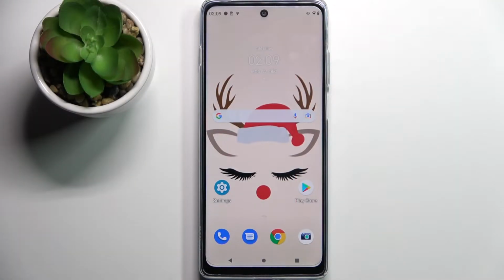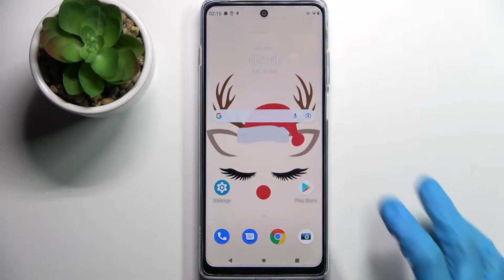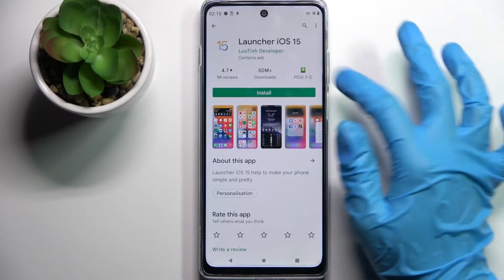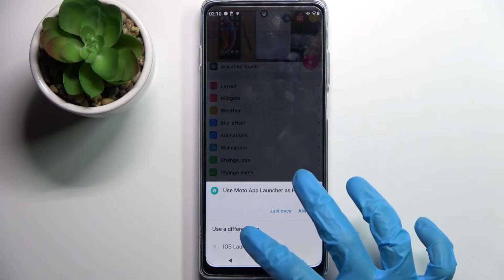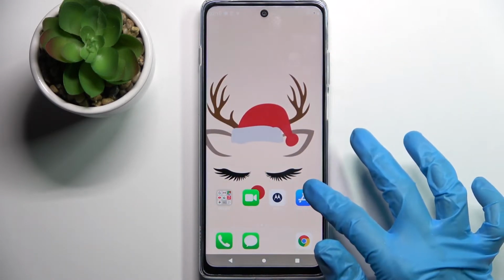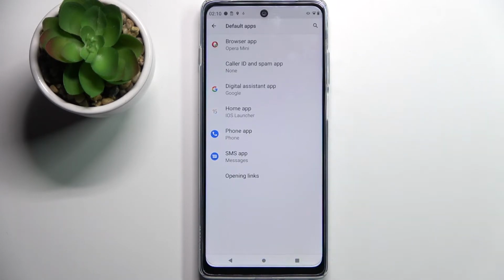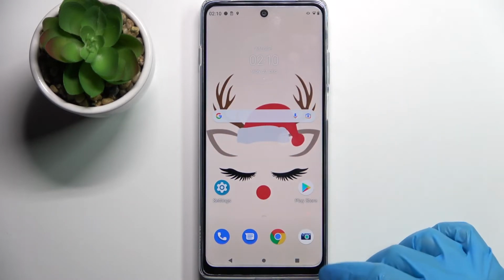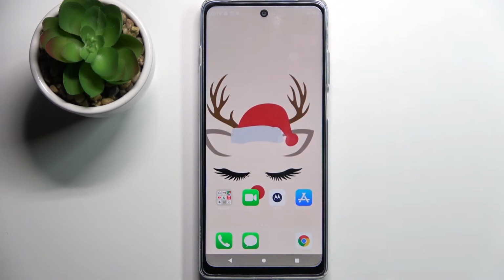How to Get iOS Launcher in MOTOROLA Moto G200 5G – Set Apple Layout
Would you like to switch to iOS from Android? No worries! In this tutorial, our expert will show you how to install and download iOS launcher, in three easy steps! Enjoy the Apple interface on your Android with the MOTOROLA Moto G200 5G.

How to Get iOS Launcher in MOTOROLA Moto G200 5G? How to apply iOS Launcher in MOTOROLA Moto G200 5G? How to install iOS Launcher in MOTOROLA Moto G200 5G? How to apply Apple Layout in MOTOROLA Moto G200 5G? How to get iOS Launcher on Android System in MOTOROLA Moto G200 5G? How to Download iOS Launcher in MOTOROLA Moto G200 5G?